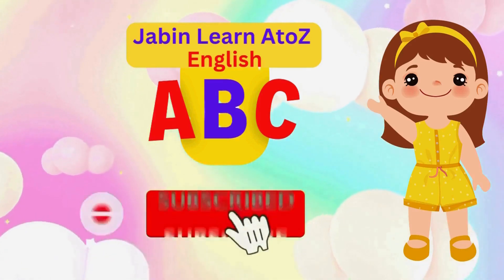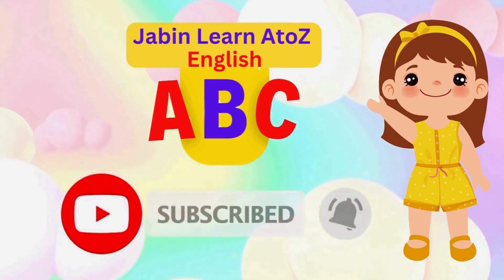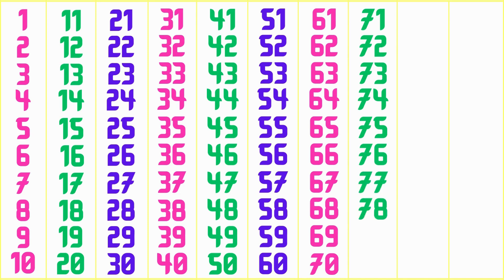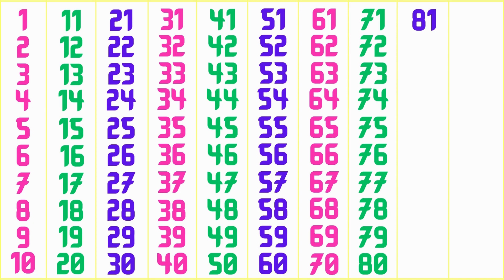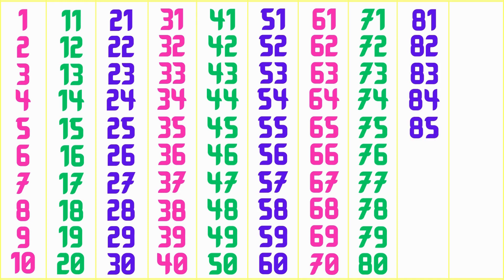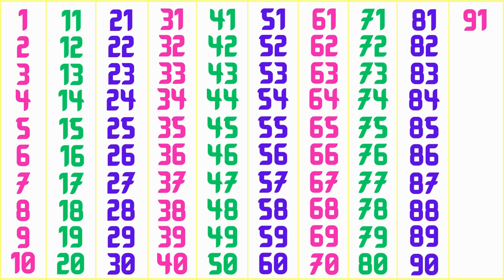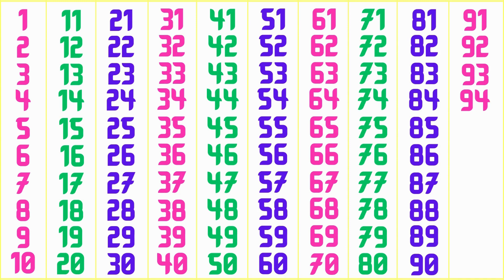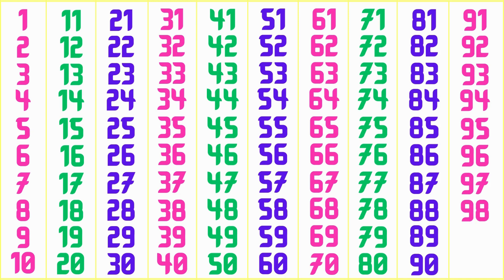How to Learn 1 to 100 Counting | 1 to 100 Counting Song | 1 to 100 Numbers Song | Ginti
1234 numbers song | ginti | counting 1 to 100 | ek se sau tak ginti | 1-100

Counting world 🌎| 1 to 100 counting | learn to count | 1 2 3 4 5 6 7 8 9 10 |

123 Numbers | 1234 Number Names | 1 To 20 Numbers Song | 12345 learning for kids | Counting Numbers

Counting 1 to 100 for kids |1234 numbers l 1 to100 counting l 1 to 100 numbers l Strong words 1234

Learn Counting 1 to 100 | Count | one two three song | 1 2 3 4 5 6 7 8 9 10 | one to hundred Numbers

Counting 1 to 100 for kids learning | ginti | 123 - Counting Numbers | one two three | Genius Stage

Counting 1 to 100 | 12345 numbers | one two three | 1 से 100 तक गिनती for kids | Counting Numbers

Counting 1 to 100 | 123 numbers | one two three | 1 से 100 तक गिनती | Counting Numbers |Genius Stage

Counting -123 | Learn numbers 1 to 100 counting in English | 1 to 100 counting in english | ginti

Your Quarries: 👇👇👇

1 से 100 तक गिनती
1 counting 1 to 100
1 to 100 numbers counting
1 to 100 counting tutorial
1 to 100 counting teacher